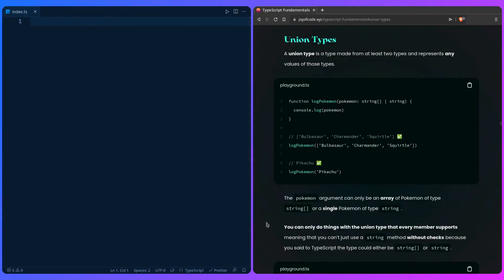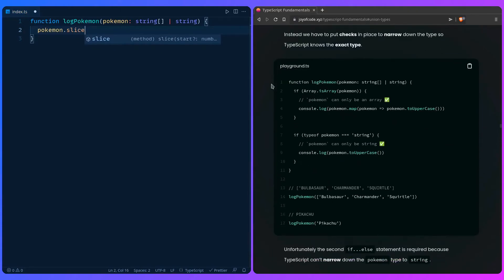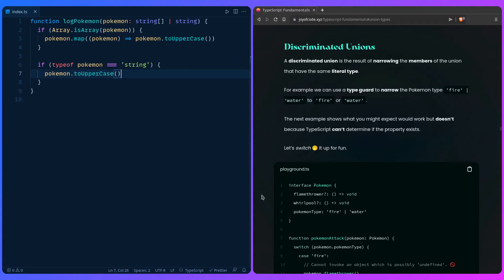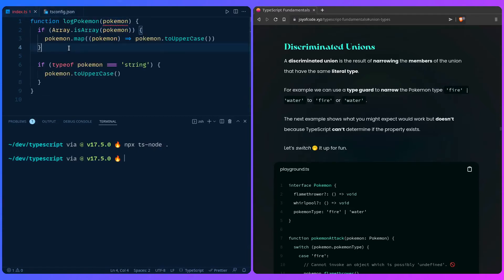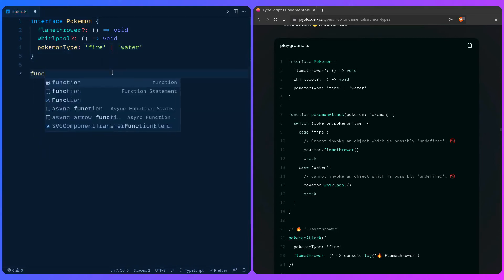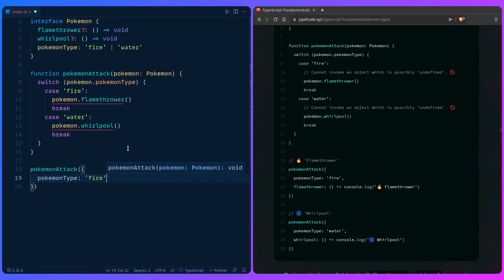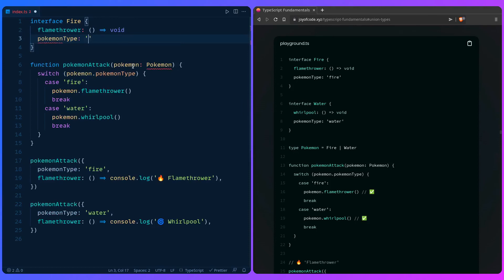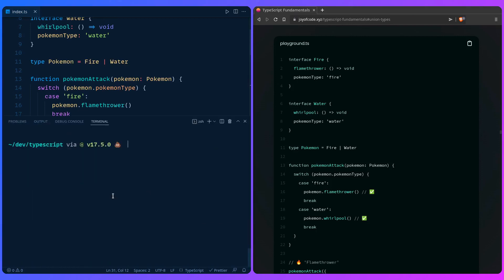TypeScript Fundamentals - #8 Union Types Describe One Of Many Options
In this video we explore TypeScript's unions.